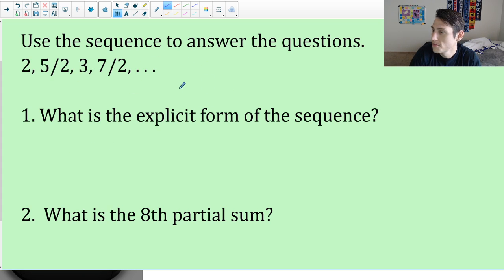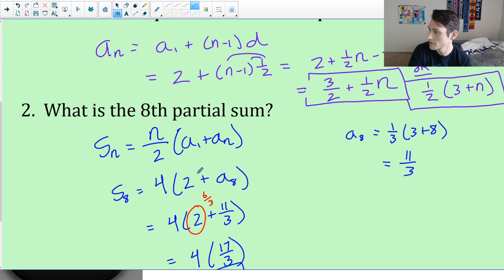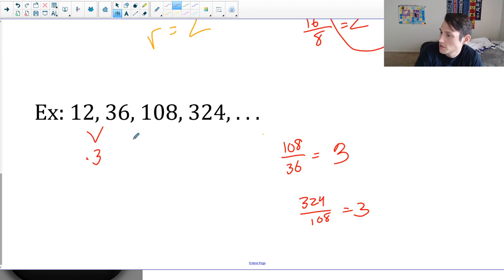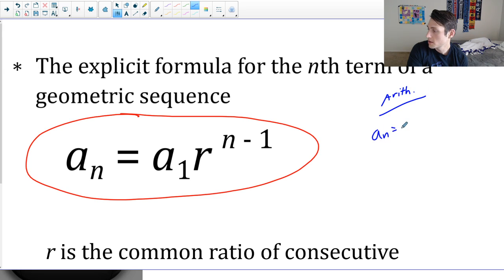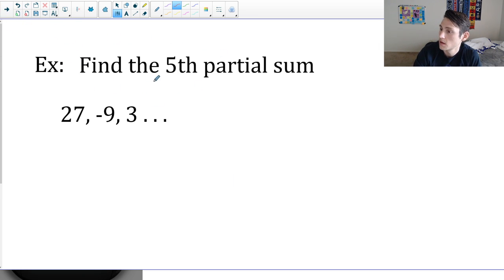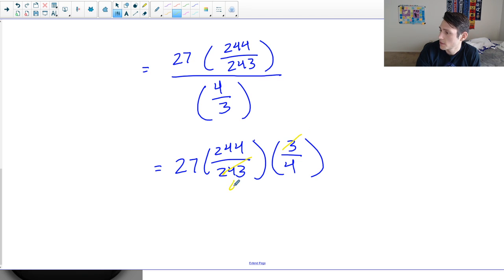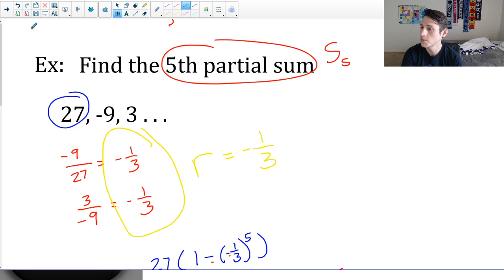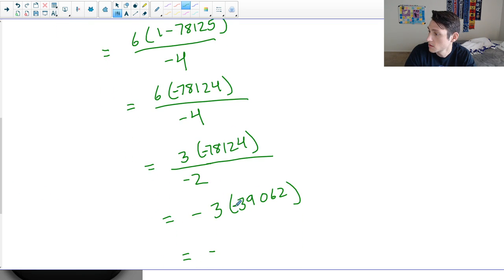MA | Day 23 | Geometric Sequences & Series